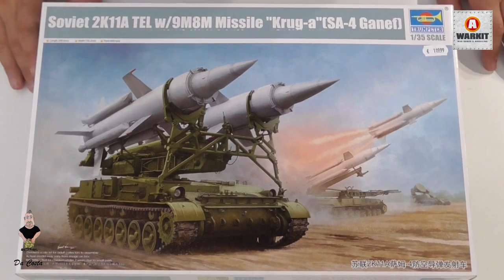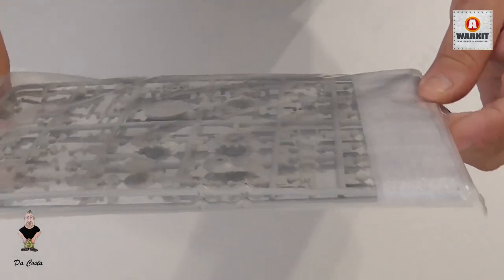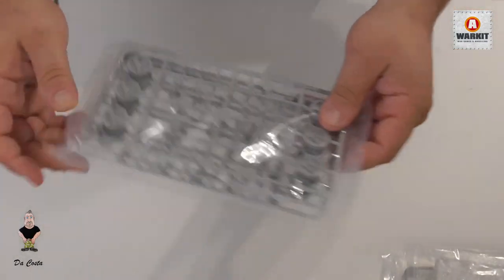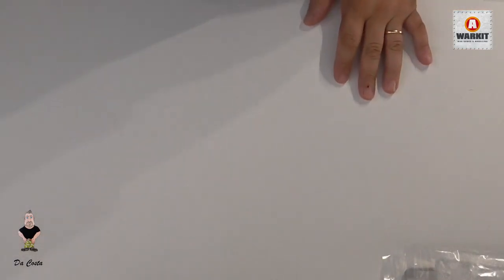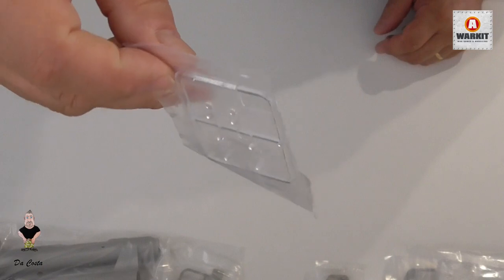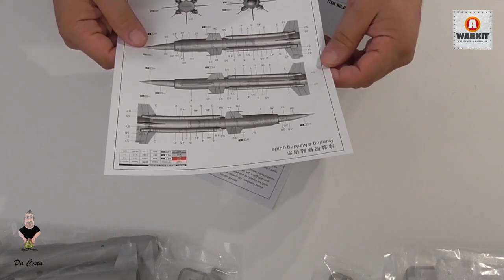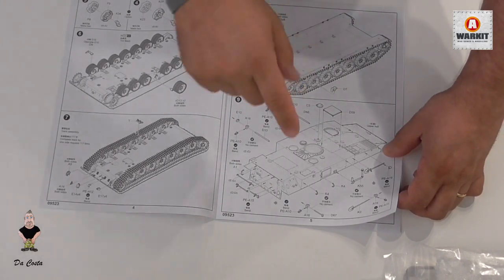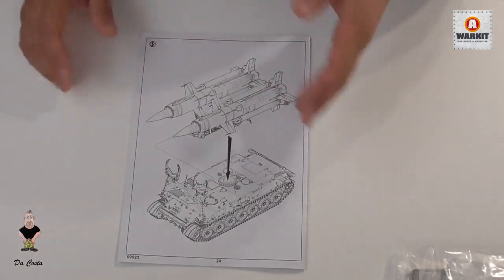Trumpeter soviet 2k11A - What is in the Box Review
Review made by Da Costa